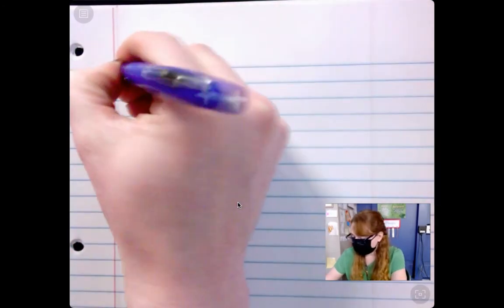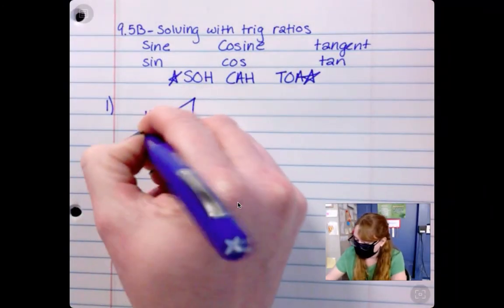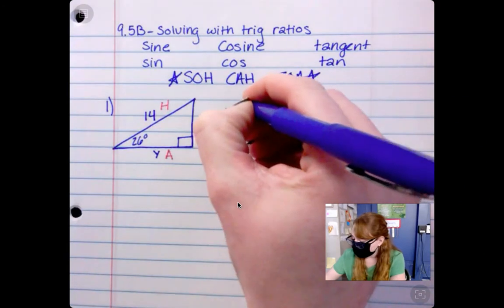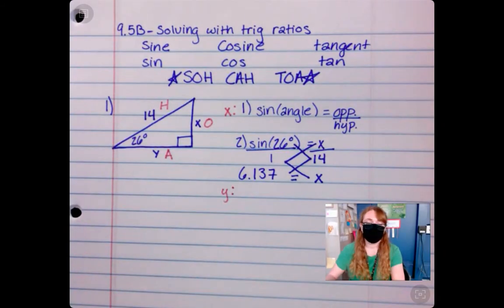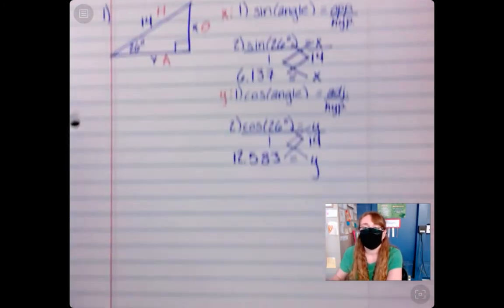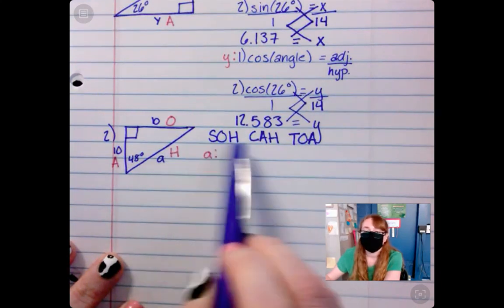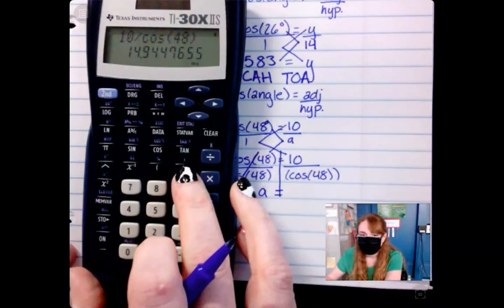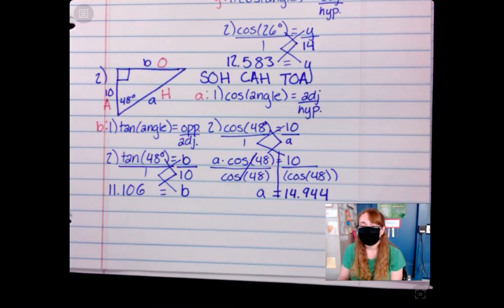9.5B - Solving with Trig Ratios